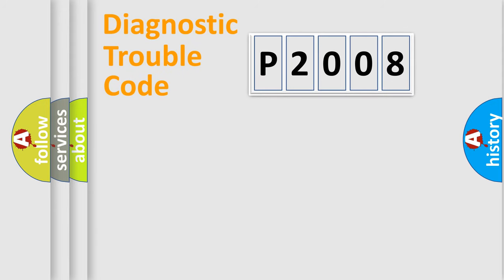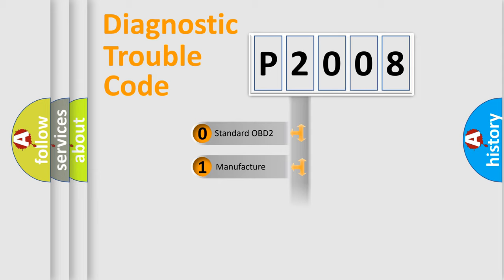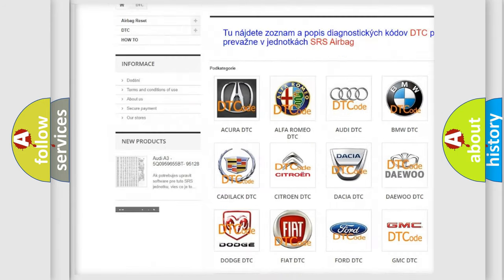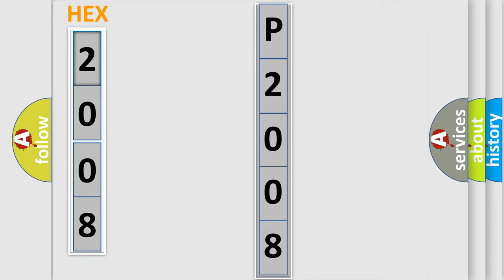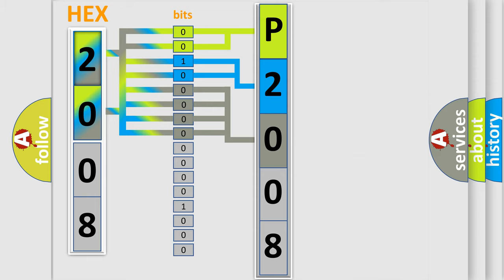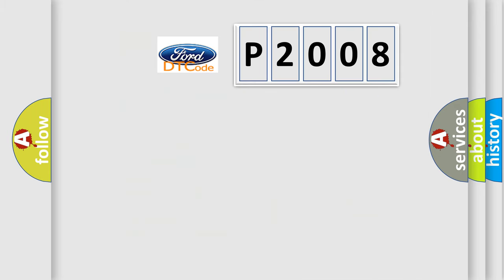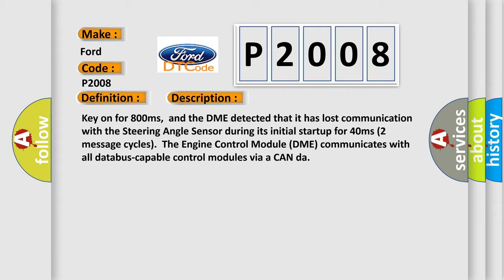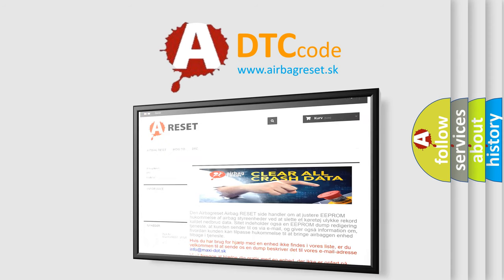DTC Ford P2008 Short Explanation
Contents:
0:21 Basic DTC analysis according to OBD2 protocol standard.
1:48 Insight into programming
2:58 A diagnostically understandable description of the Diagnostic Trouble Code
3:05 Basic error definition

Make:
Ford
Code:
P2008
Definition:
Lost Communication With Steering Angle Sensor Module
Description: